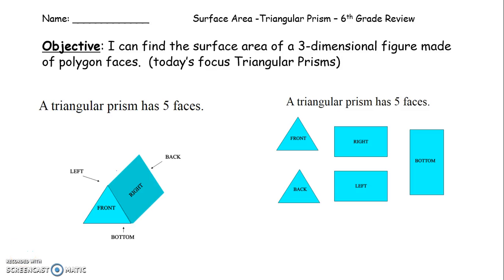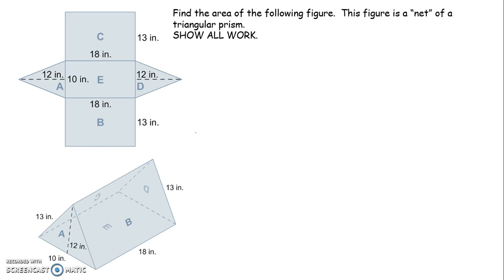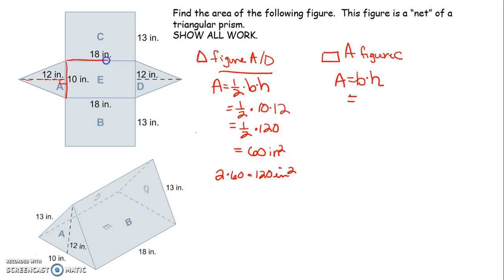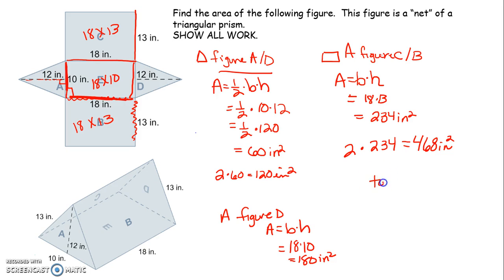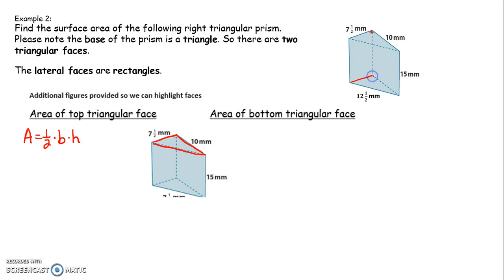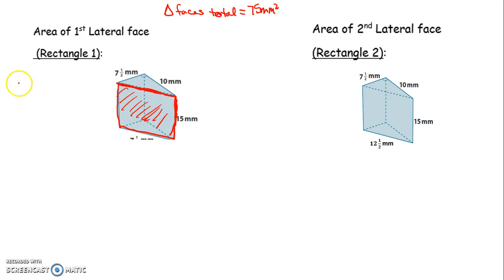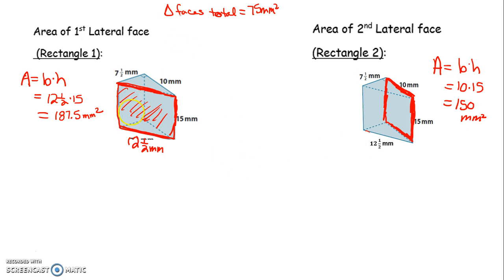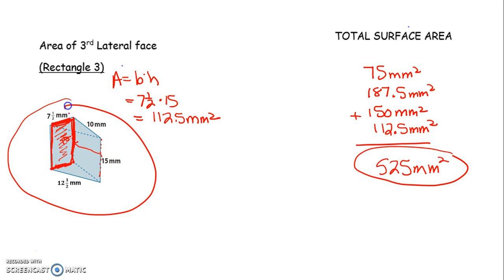Surface Area Triangular Prisms